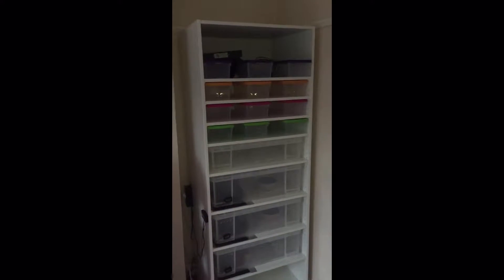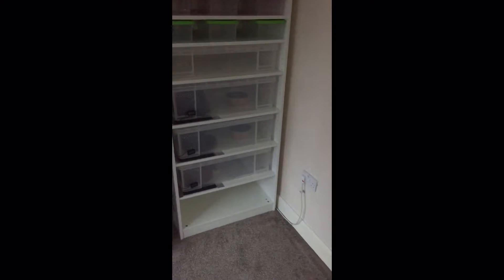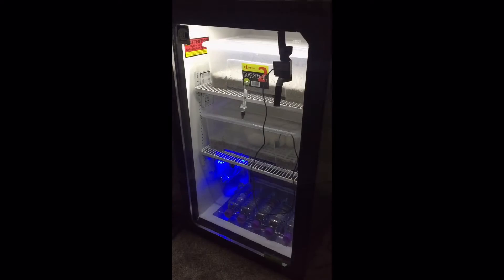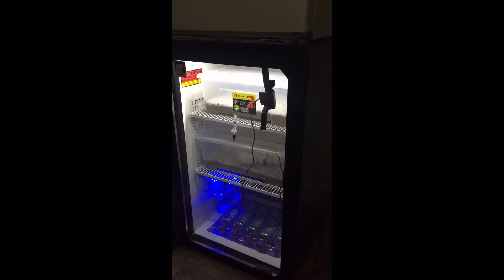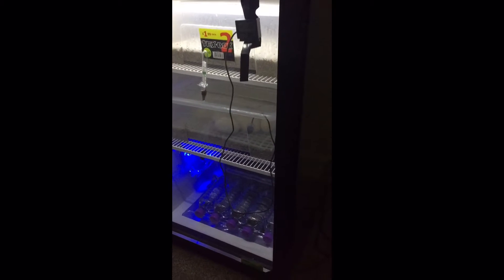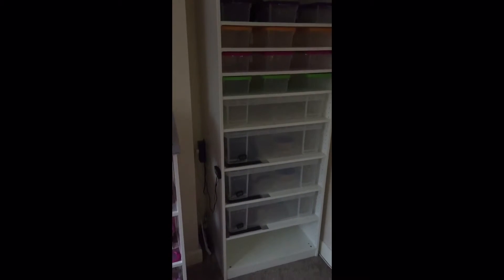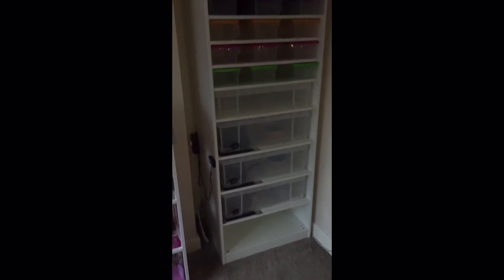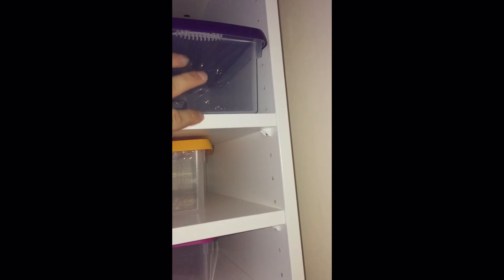IKEA snake rack and clutch update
Finished my snake rack which was built from an Iowa wardrobe
And also an update of my cinnamon female clutch